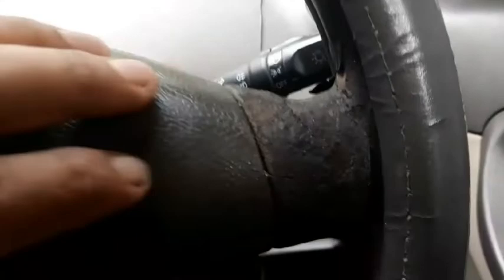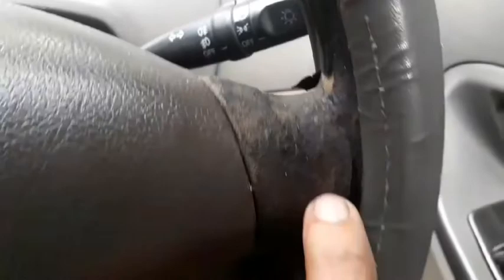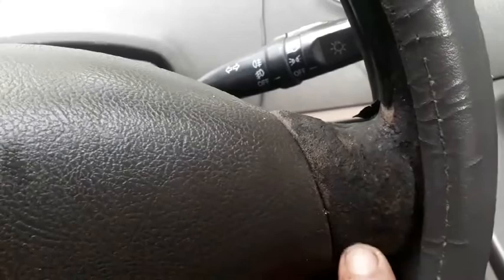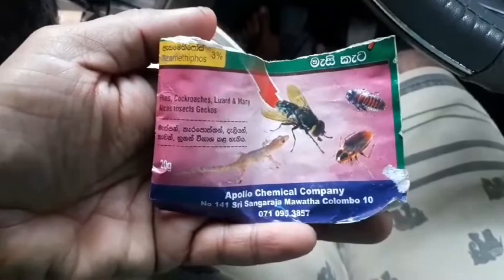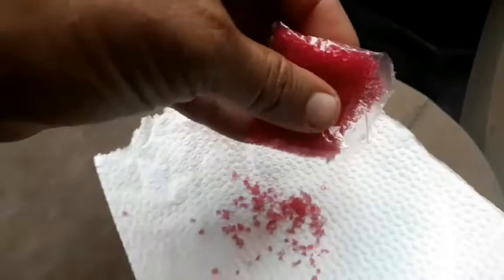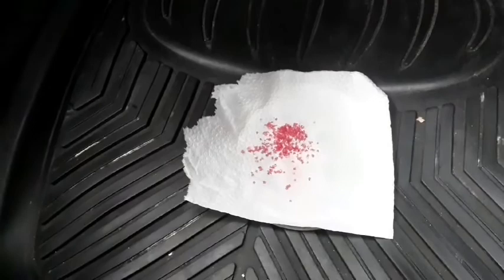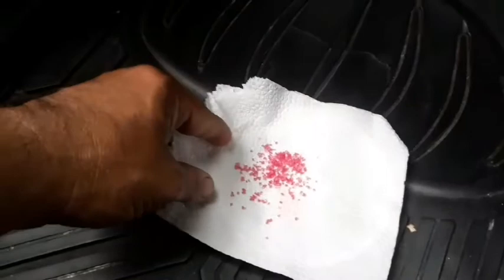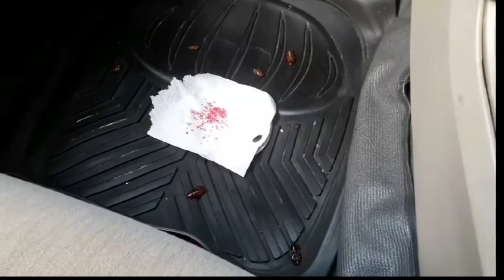car in side too much cockroaches /how to get rid from roaches / my sl life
car in side cockroaches / how to get rid from roaches/  my sl life
in this video I will show how to kill cockroaches in the car using very simple method